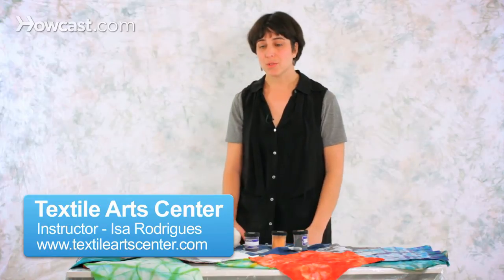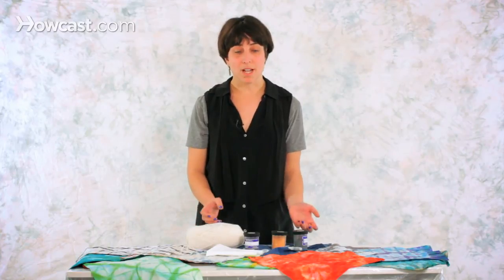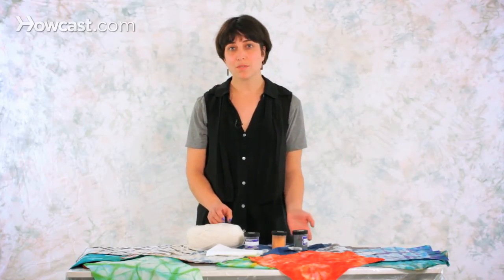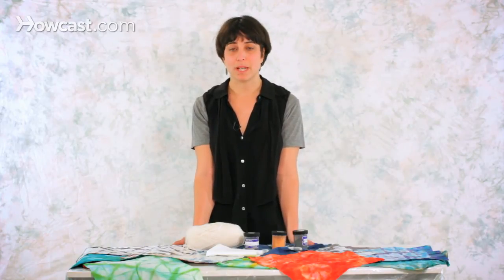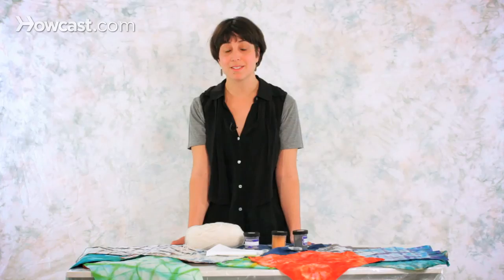How to Pick Dyes | Tie Dyeing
Learn how to pick dyes to use in tie dyeing in this Howcast video.

There are many dyes that you can use for tie dyeing and your selection will depend on a number of factors, such as the nature of your fiber.

For instance, if you are dyeing wool or if you're dyeing silk or cotton. It will also depend on the nature of your work. For instance, if you're just trying to have fun with your kids or if you're trying to dye something that you want to wear and wash a lot of times, or even if you're dyeing something that you plan to sell.

There are many different dyes. There are fiber reactive dyes which are the ones that I prefer and that I will be using for these tutorials and they're pretty much focused on cotton fibers. And then there are acid dyes that are more suitable for silk fibers. And then there are Rit dyes that everyone knows and they're available at any supermarket and they're really cheap and they're easy to use. And finally, you can even get color out of natural dyes. For instance, you can extract awesome yellows out of onion skins and you can get really nice pinks from avocado pits and even berries can be used to dye fabric.

And these are just a couple of examples of dyes that you can use for tie dyeing.